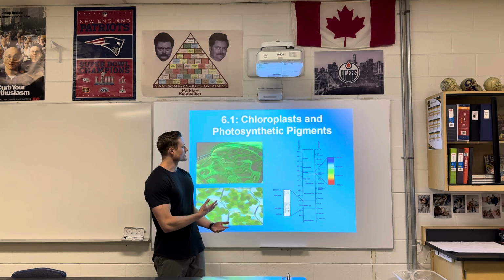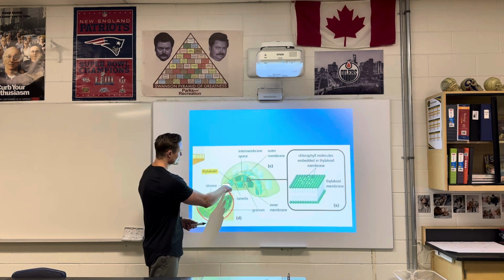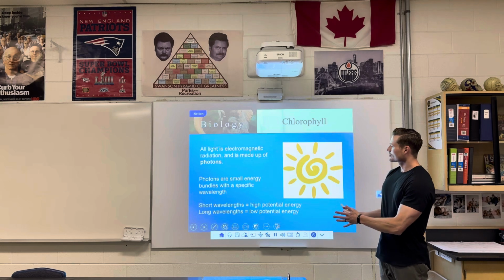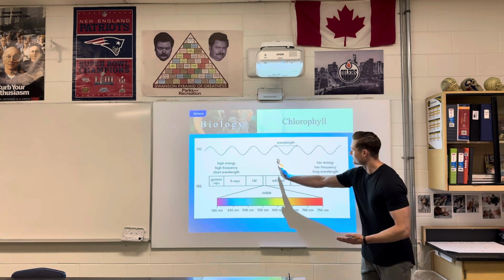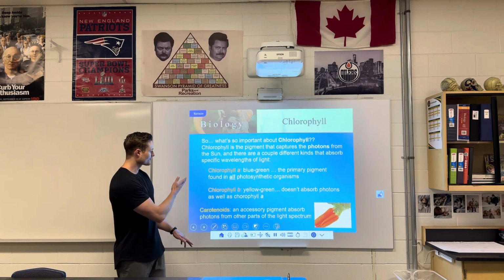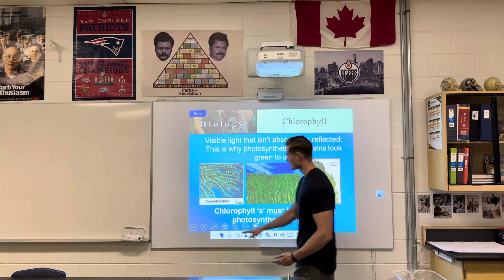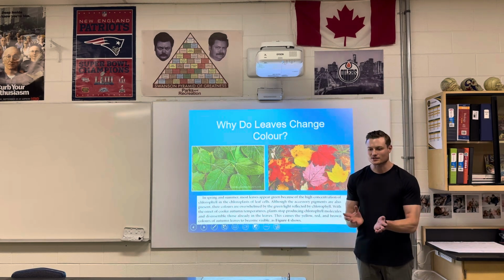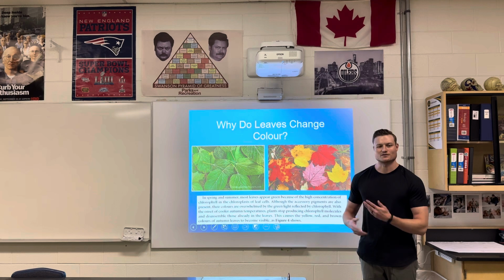Bio 20 Lesson 1: Parts of the Chloroplast, Pigments & the Light Spectrum